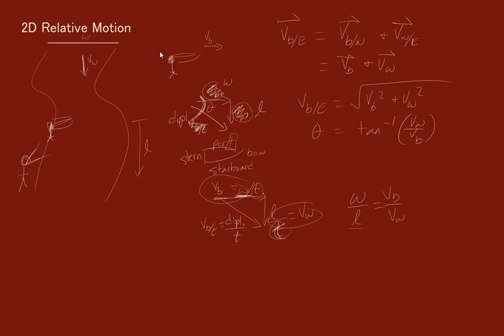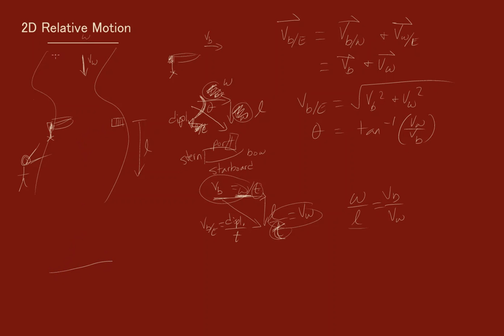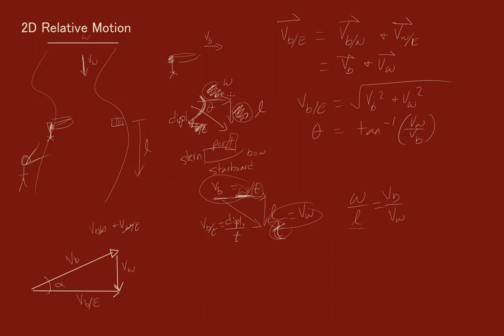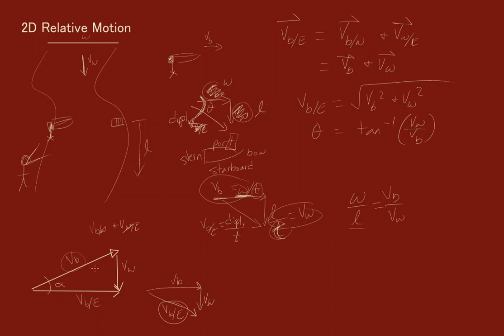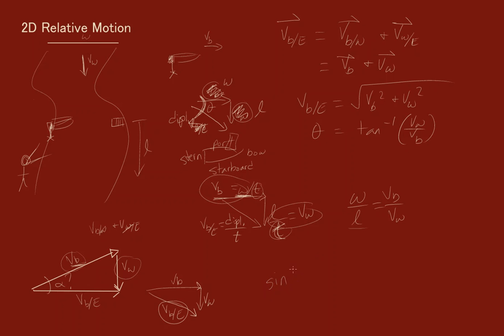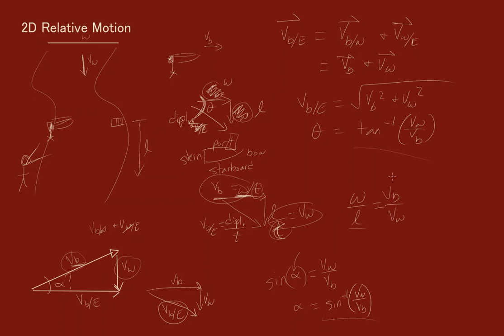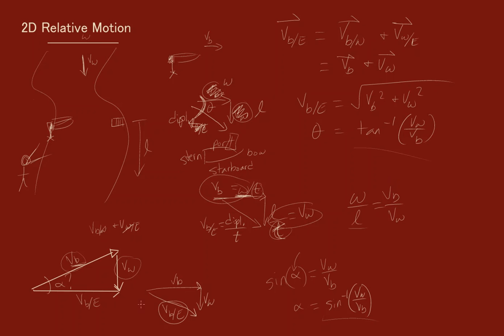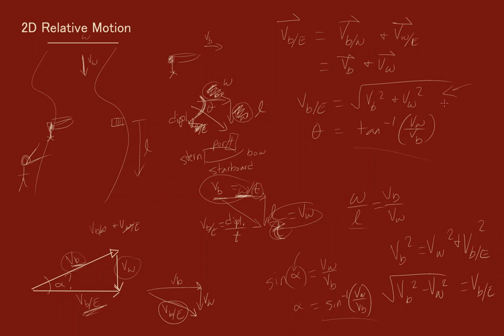Relative Motion in Two Dimensions (Part 2)